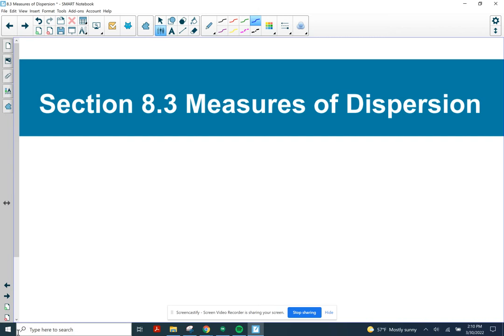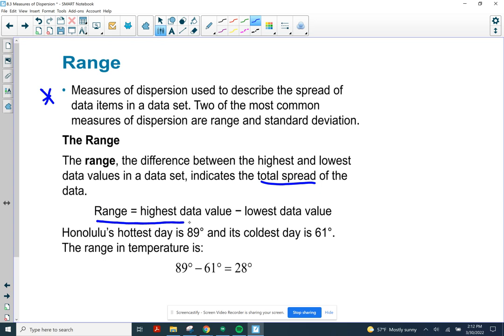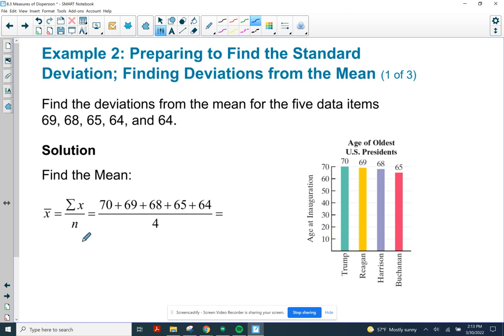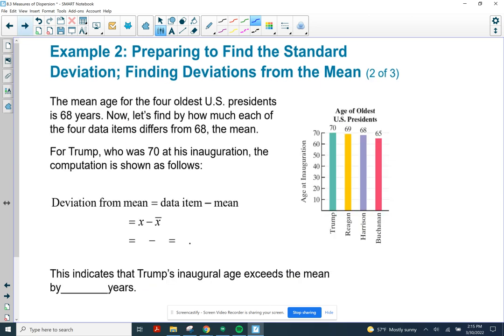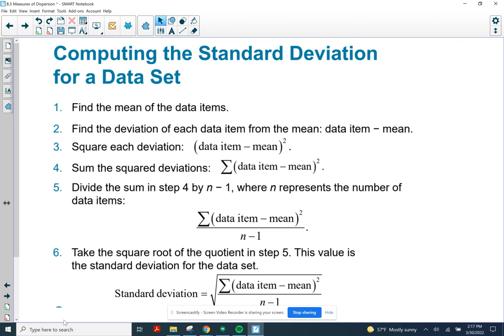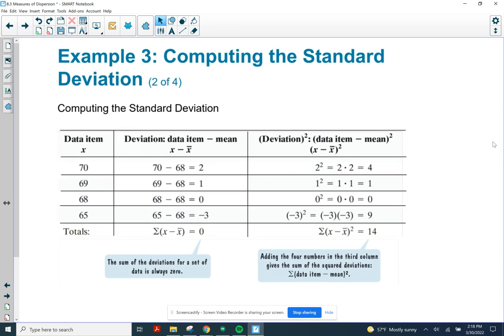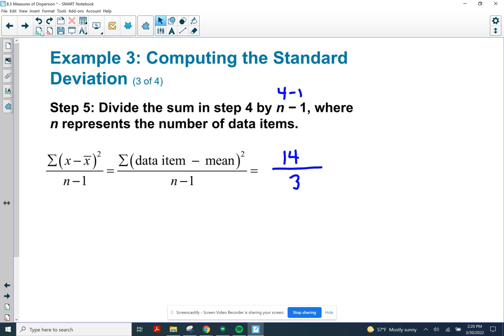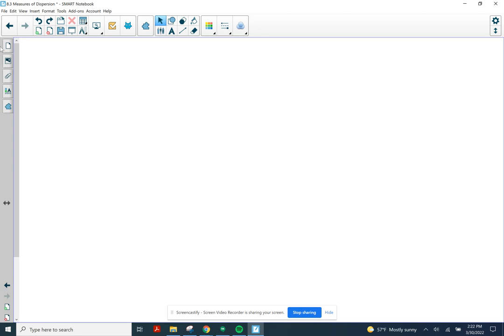8.3 Measures of Dispersion